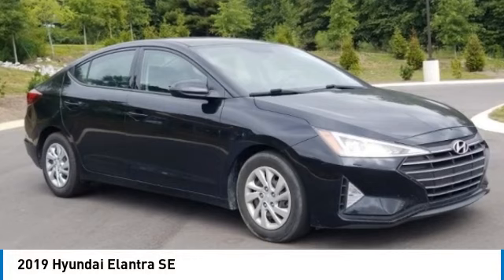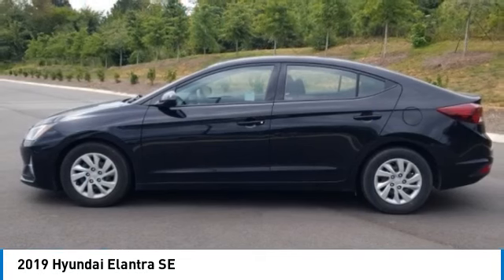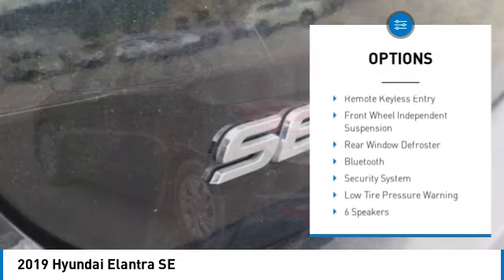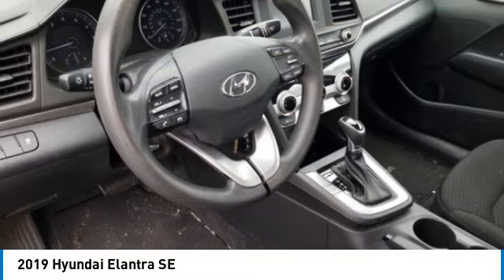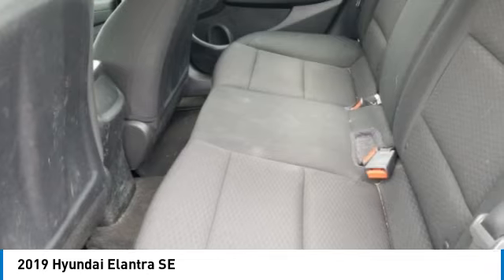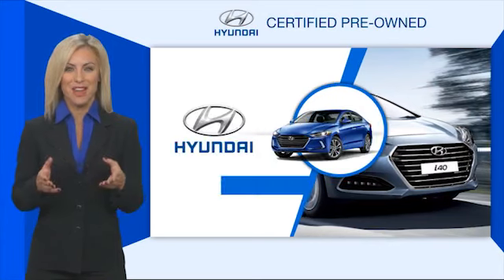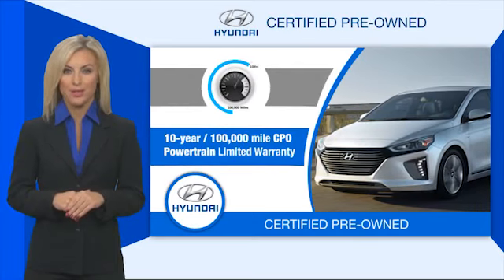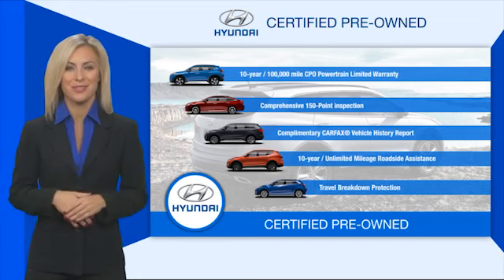2019 Hyundai Elantra SE Phantom Black in Chattanooga P2237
Clean CARFAX. Recent Arrival! Locally owned and serviced, Bluetooth, BACKUP CAMERA, Recent Oil Change, Service Records Available, Exterior Parking Camera Rear.brCertification Program Details: Mountain View Certified for 6 months and/or 6,000 miles. When you purchase this vehicle, you can feel confident in knowing that you're the proud, new owner of a quality vehicle. Other dealerships may promise that their vehicles are in great shape and without problems, but our dealership goes the extra mile. We warrant the powertrain with our Mtn. View Certified Warranty. Key Warranty Benefits Repair or replacement of any covered powertrain component that fails during the warranty period 6 months/6,000 mile powertrain coverage $100 deductible Emergency roadside assistance Rental car reimbursement Trip interruption coverage What is covered? The Mtn. View Certified Warranty covers all internally lubricated parts plus select non-internally lubricated component parts for the following: Extending your coverage You may want to consider additional protection. A Zurich vehicle service contract - in combination with your Mtn. View Certified Warranty - is a smart way to add protection to additional vehicle systems and extend your coverage. Like the Mtn. View Certified Warranty, Zurich vehicle service contracts cover parts and labor costs to repair or replace major component groups. A vehicle service contract adds only a minimal amount to your monthly vehicle payment, or you may want to take advantage of our interest-free payment plan. Either way, you'll eliminate costly repair bills later on. A vehicle service contract can keep your costs down and keep your vehicle running smoothly. You've made a great decision. As you drive home in your new car, you can feel proud and confident with your choice. Certified.brbrbr** MAY REQUIRE FINANCING THROUGH DEALER FOR INTERNET PRICE ** Proudly serving as North Georgia's only Hyundai dealer! Located in Ringgold, Ga, you can buy with confidence knowing Mtn. View Hyundai is family-owned and will treat you like family. With all makes and models of Pre-Owned vehicles in addition to our robust selection of Hyundais at the areas lowest prices, choose Mtn. View Hyundai for all of your automotive needs. Convenient to Chattanooga, Cleveland and Dalton, visit us today at 6236 Alabama Highway, Ringgold, GA 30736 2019 Hyundai Elantra SE